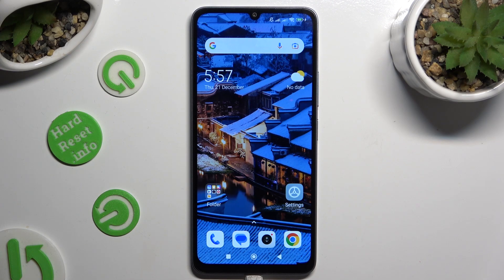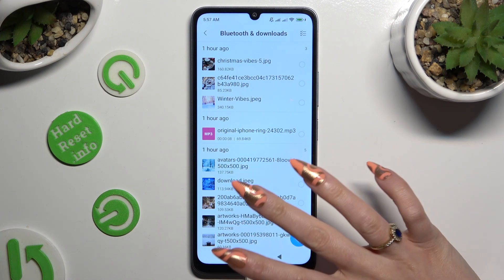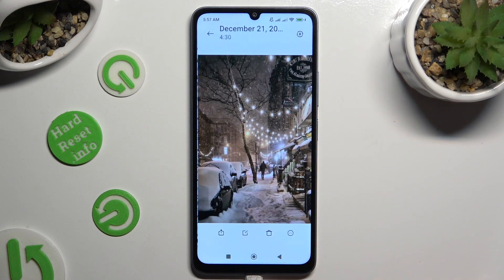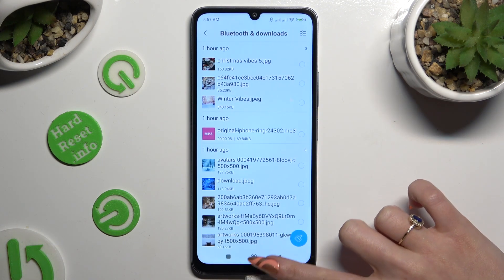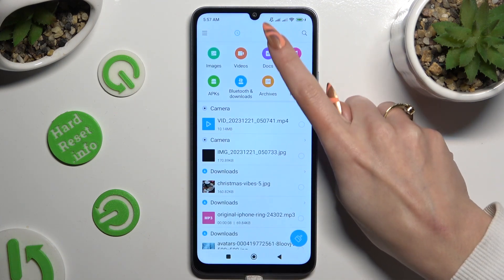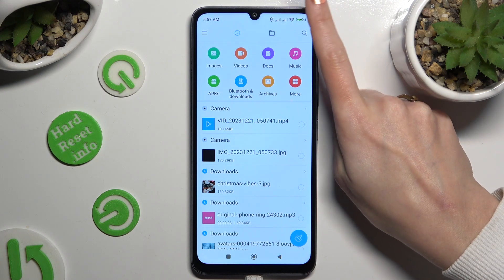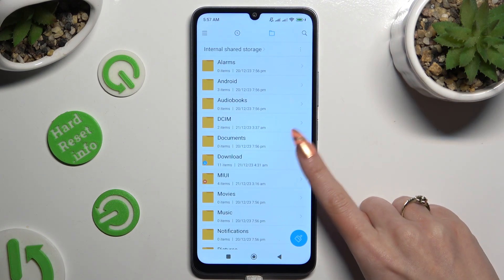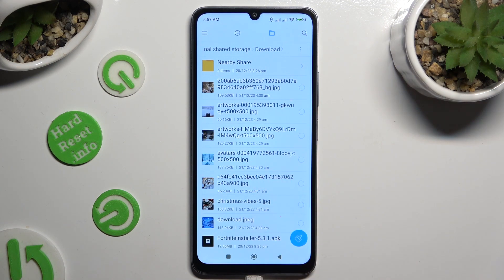How to Find Downloaded Files on XIAOMI Redmi 13R?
Find out more:
This tutorial offers guidance on locating downloaded files on the XIAOMI Redmi 13R smartphone, facilitating easy access to downloaded content such as images, documents, videos, and more. Users will learn various methods to navigate and locate downloaded files using the built-in File Manager app and other file management tools available on the device. The tutorial includes step-by-step instructions accompanied by illustrative screenshots, ensuring users of all levels can efficiently locate their downloaded files. By following this tutorial, users can streamline their file management process and quickly access their downloaded content on the XIAOMI Redmi 13R.

Where are downloaded files typically stored on the XIAOMI Redmi 13R smartphone?
Can I access downloaded files directly from the web browser or download manager on my XIAOMI Redmi 13R?
What is the File Manager app, and how can I use it to find downloaded files on my XIAOMI Redmi 13R?
Are there any specific folders within the File Manager app where downloaded files are stored on my XIAOMI Redmi 13R?
Can I customize the default download location for files on my XIAOMI Redmi 13R?